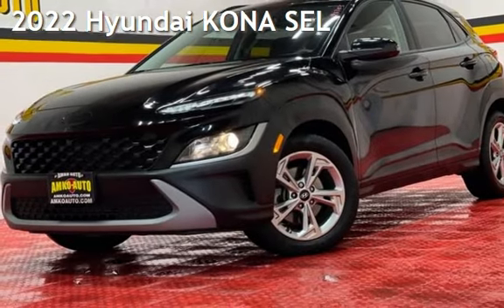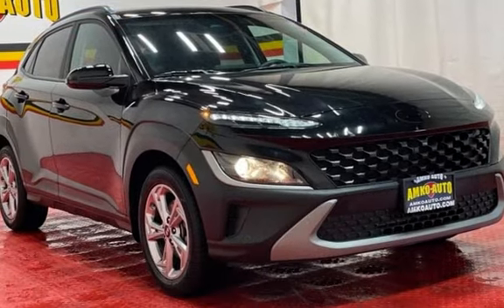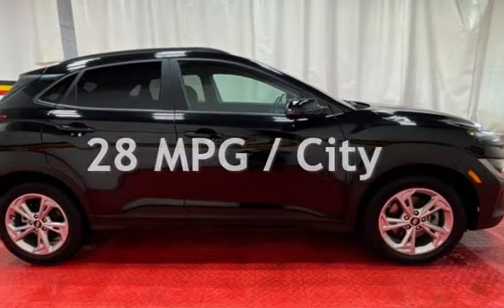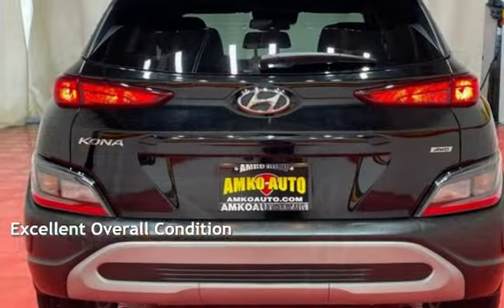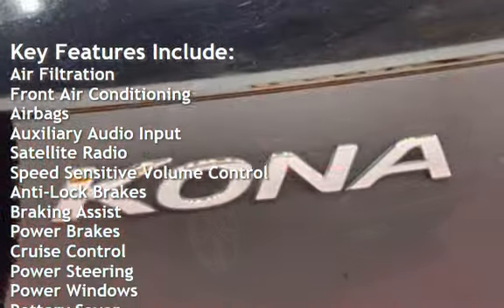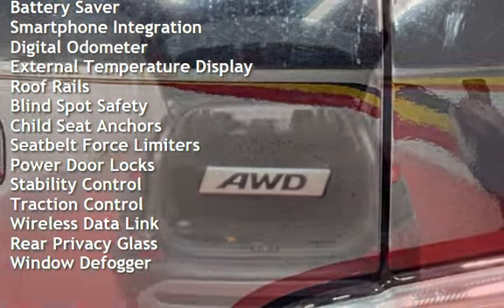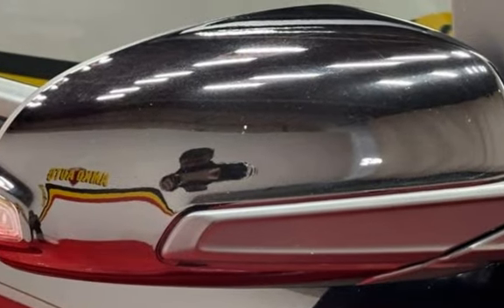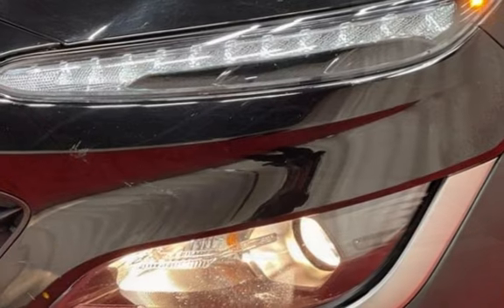2022 Hyundai KONA SEL for sale in Temple Hills, MD